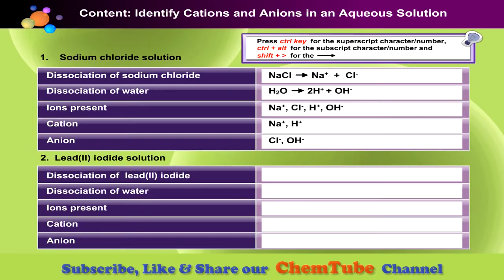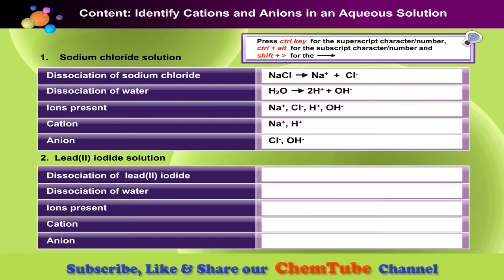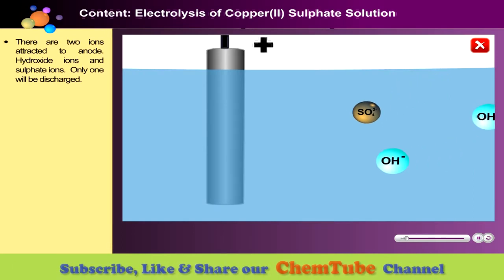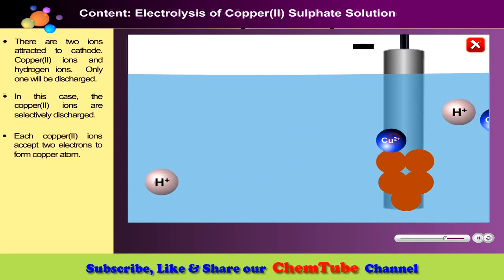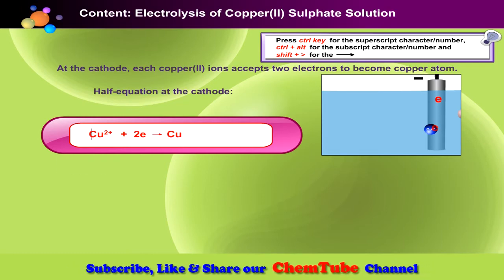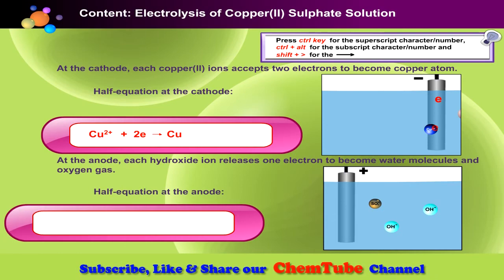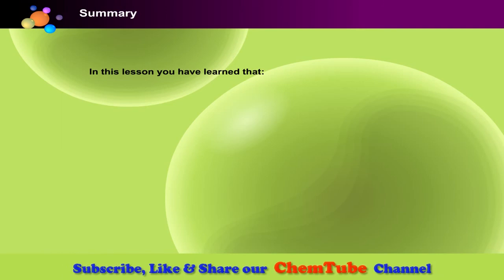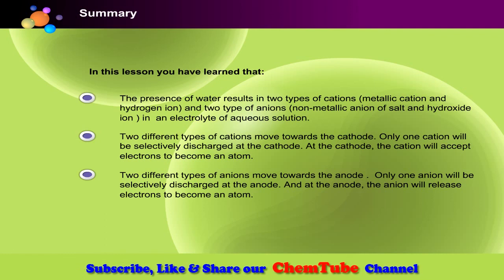Chemistry SPM: Electrolysis of Aqueous Solution (11 Minutes)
Electrolysing aqueous solutions of ionic compounds can be more complicated than electrolysing molten compounds, because the water molecules can provide hydrogen ions (H+) and hydroxide ions (OH-), in addition to the ions from the ionic compounds.

► Factors affecting the selective discharge of ion:
○ Positions of ions in the electrochemical series
○ Concentration of ions in the solution
○ Types of electrodes